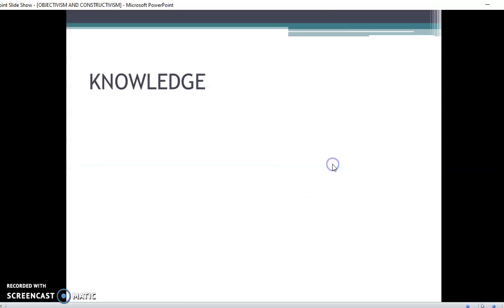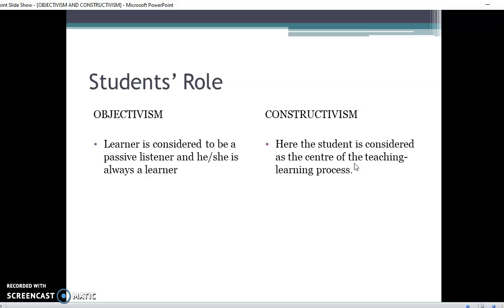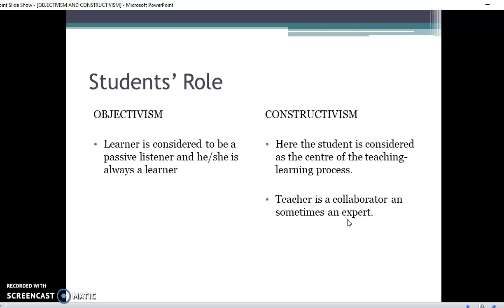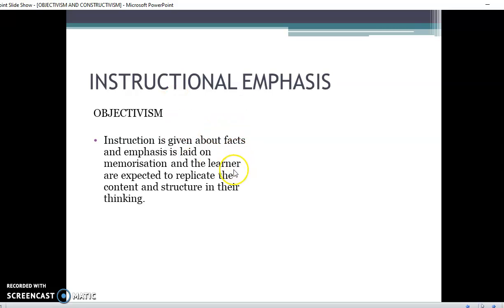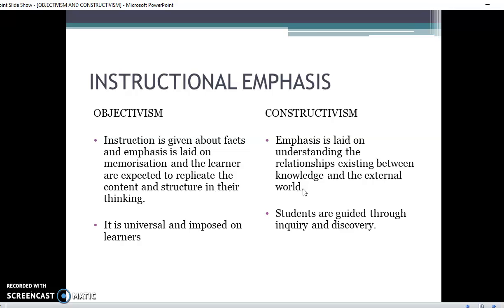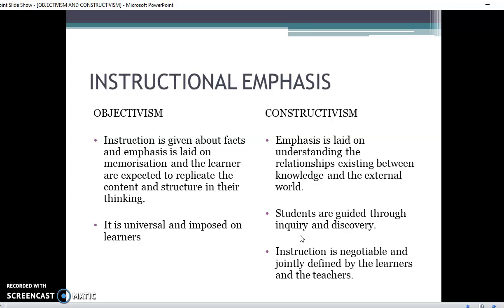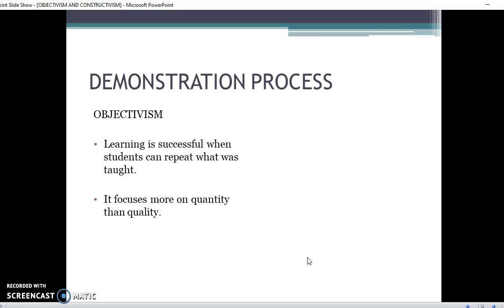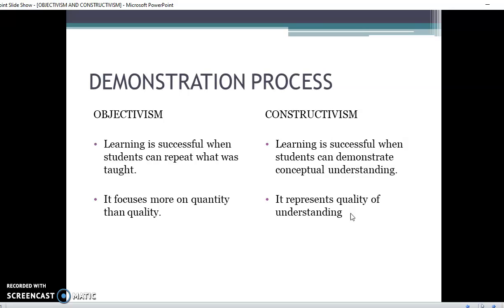Difference Between Constructivism and Objectivism-Part B- Lecture by Ms. Pratiksha C. Shirodkar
Difference Between Constructivism and Objectivism